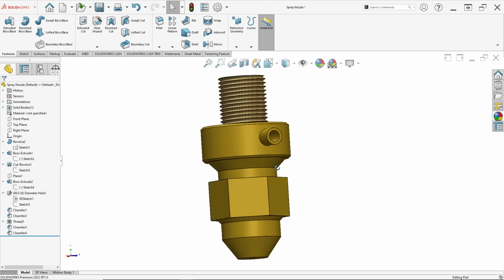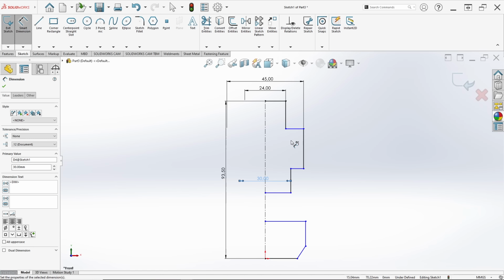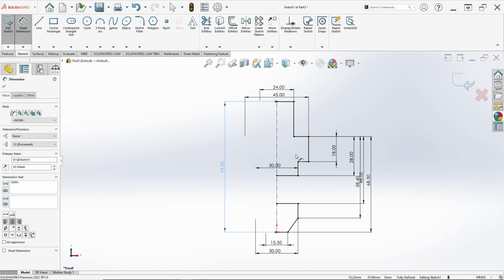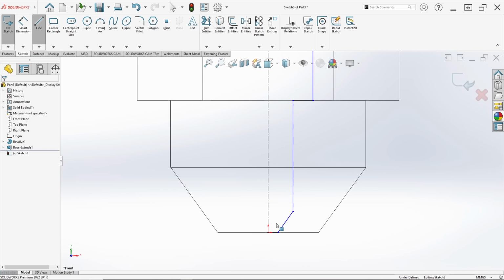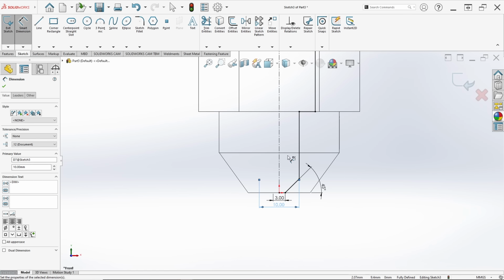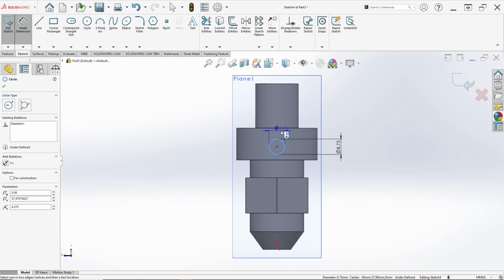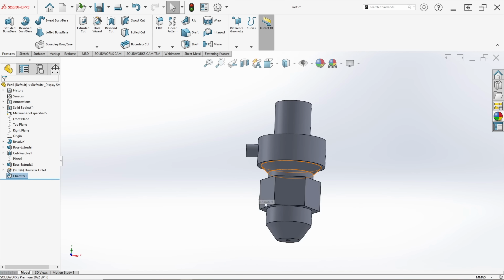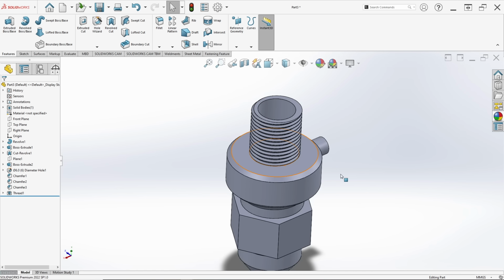SolidWorks Tutorial: Spray Nozzle 3D Modeling Step by Step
Learn how to design a Spray Nozzle in SolidWorks with this complete step-by-step tutorial.
In this video, we cover everything from creating the initial 2D sketches, applying dimensions, using features like Extrude, Revolve, Fillet, and Hole Wizard, all the way to building a full 3D model of a spray nozzle.

This tutorial is perfect for beginners who want to improve their SolidWorks skills, as well as intermediate users looking for practical modeling practice.
✅ What you will learn in this video:
- How to sketch the base profile of a nozzle in SolidWorks
- Using revolve and extrude features for nozzle geometry
- Applying chamfers for smooth design
- Creating holes and details with Hole Wizard
- Best practices for 3D modeling in SolidWorks

Whether you are a student, mechanical engineer, or SolidWorks enthusiast, this video will help you master nozzle design step by step.